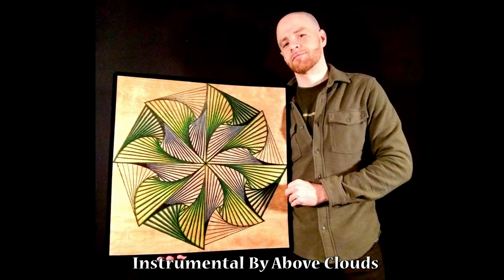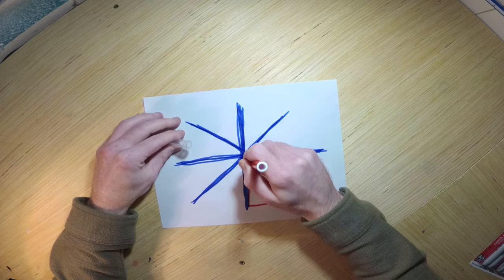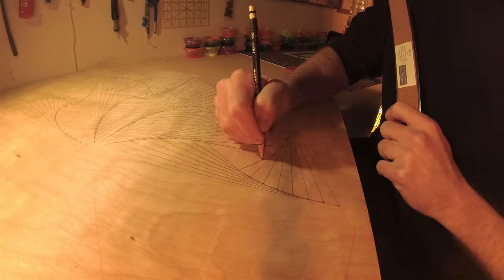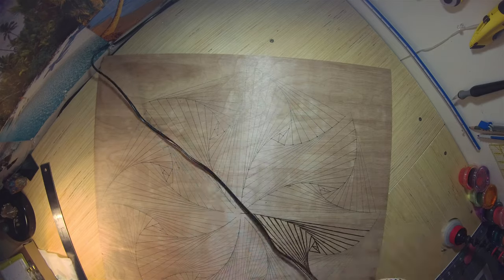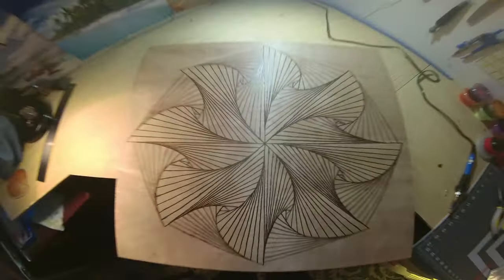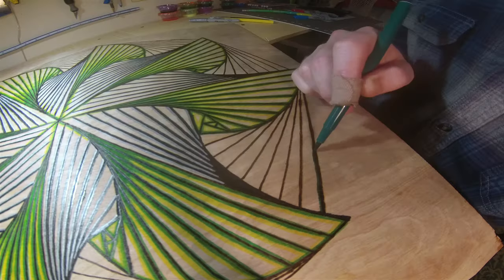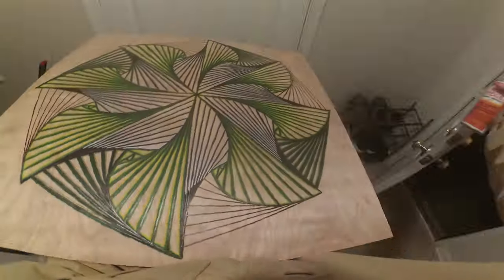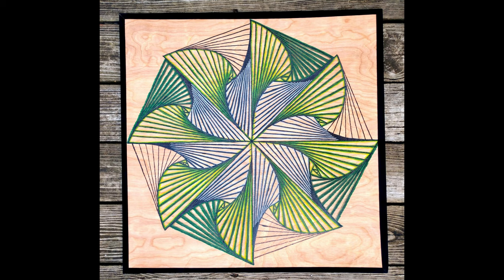How To Make A Geometric Pinwheel (WoodBurning/Drawing)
Showing how surprisingly easy it is to create this design... You can do one too! This is also my first wood burning project, but it came out great. Let me know what you think!